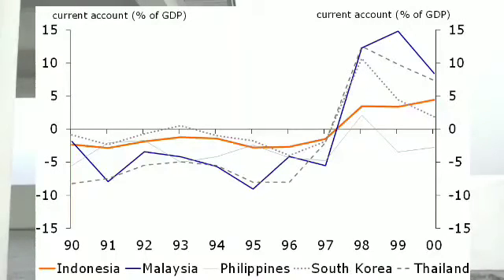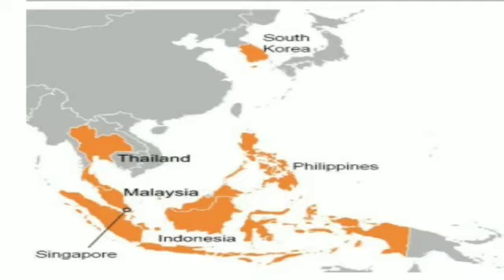Business cycle and Asian financial crisis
Assignment economy
Zulhafiz
Fayyadh
Alia
Aisyah
Afiq
Yassir
Syazwanie